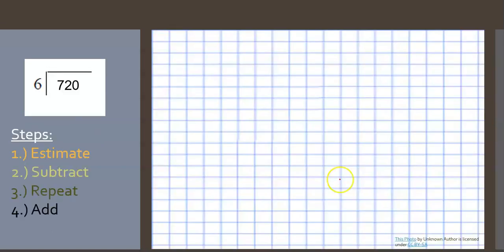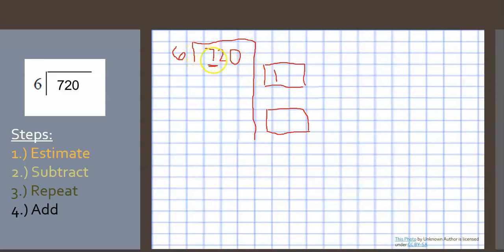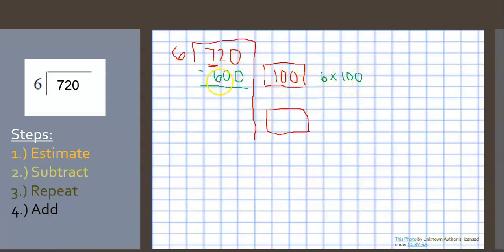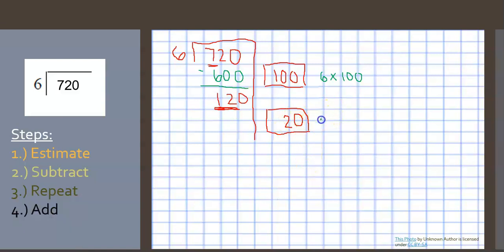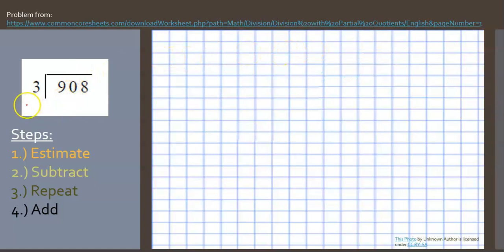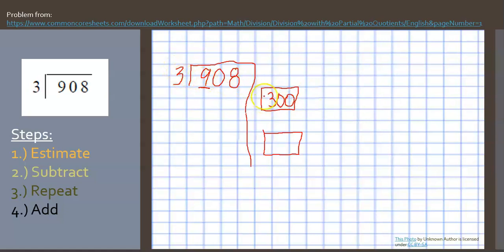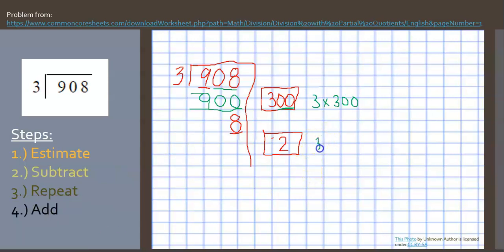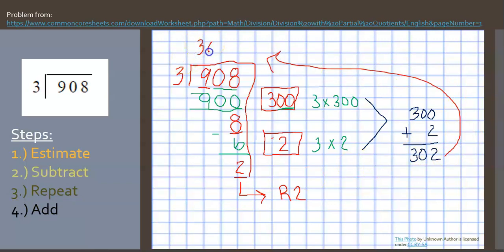Division: Partial Quotients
This video shows how to solve division problems using the partial quotients method.  It addresses the 4th grade math standard [4-NBT6].